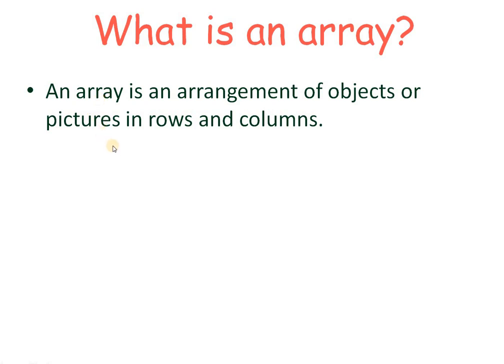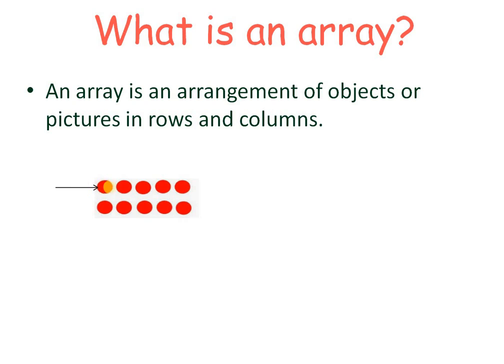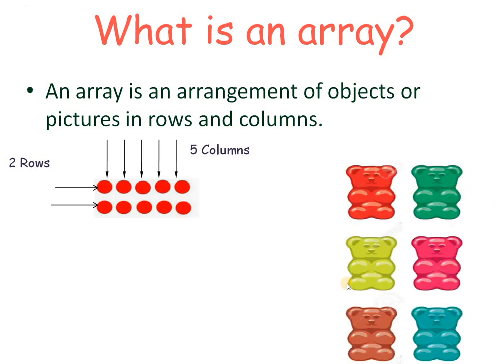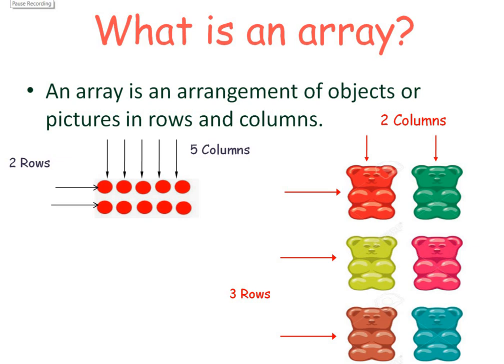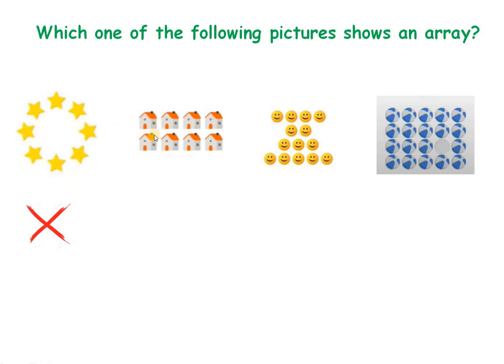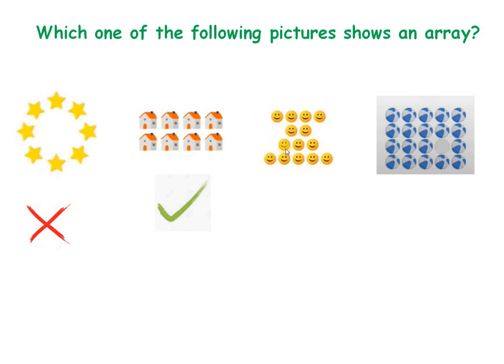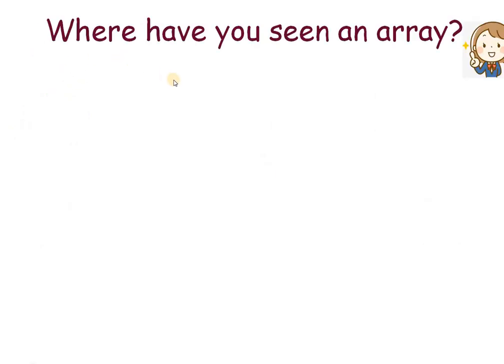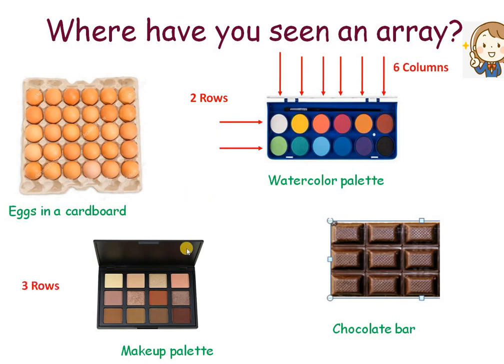Ramtha International Academy First Grade Arrays# 2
Ramtha International Academy
First Grade
Arrays# 2